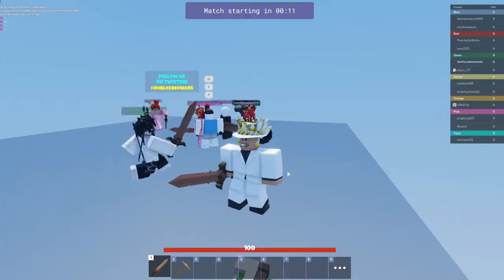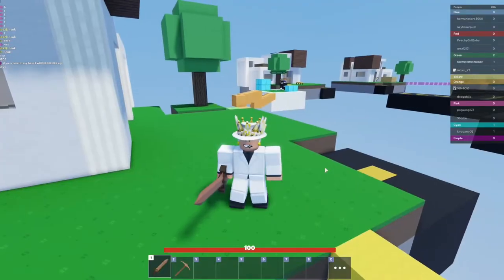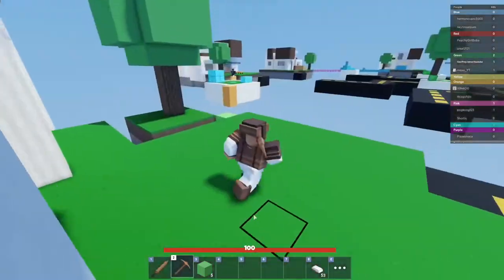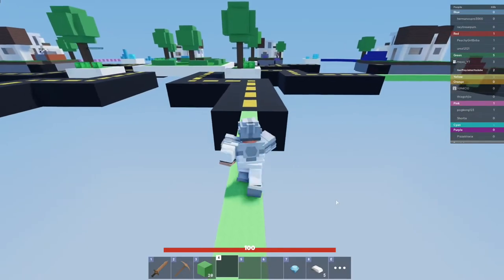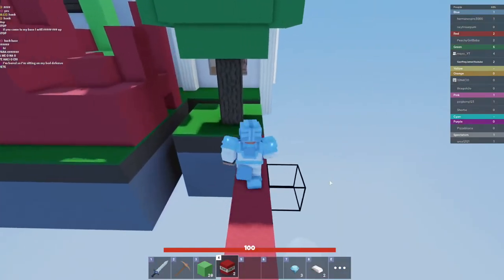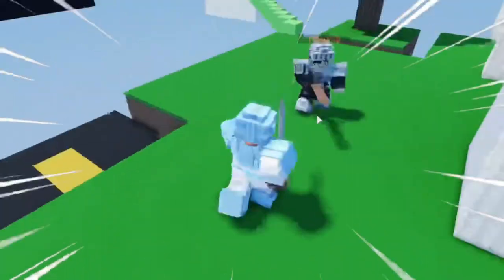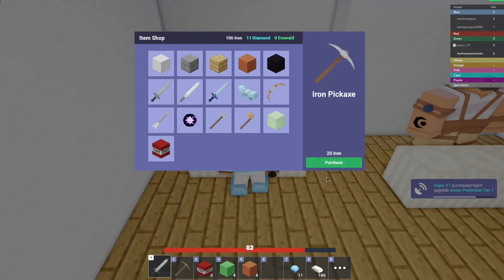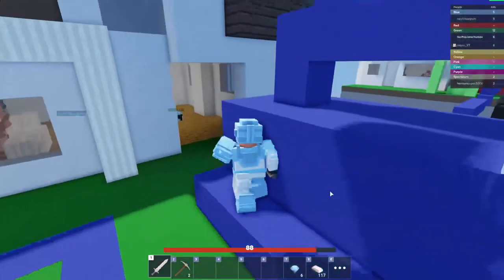Roblox Bedwars BEST Strategy (WIN EVERY GAME)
I will be showing you in this video the best strategy to win every game on Roblox bedwars. I will be showing you many different tips and tricks to help you win in Roblox Bedwars for many different types of players. So if you want to know the best strategy for Roblox bedwars make sure to watch this whole video!